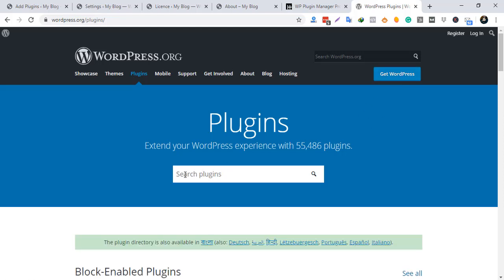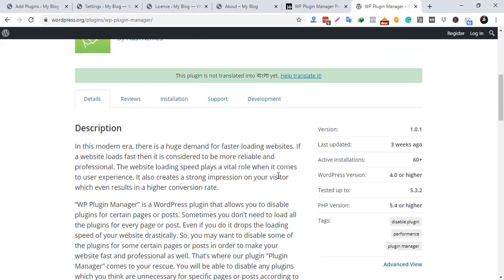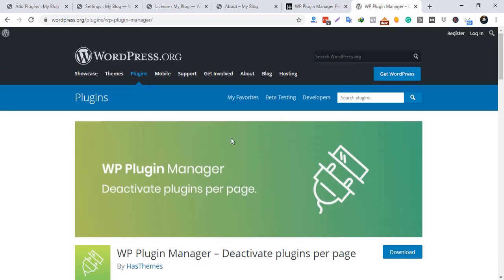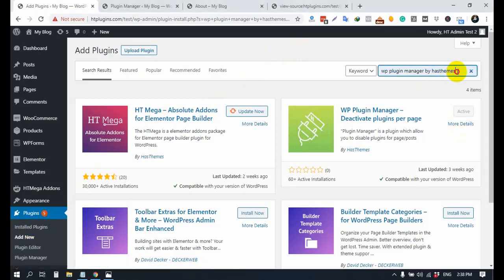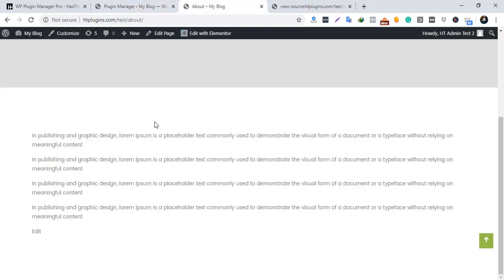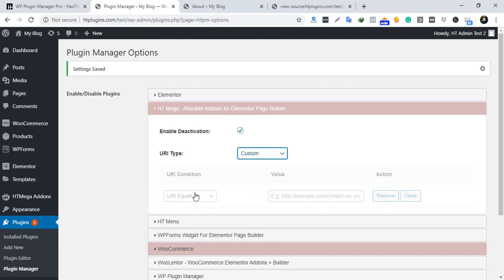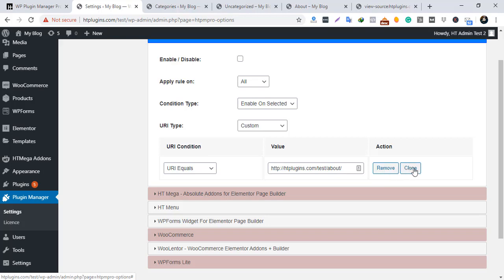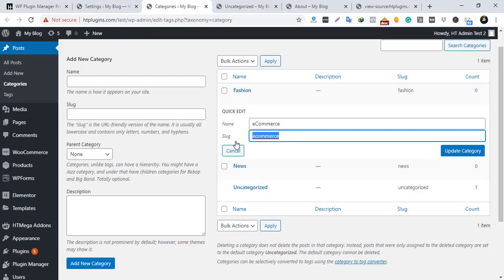Disable or Deactivate plugin per page using WP Plugin Manager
Today I am going to show you how to disable or deactivate WordPress plugins for a page or post. To increase website features, normally we use a plugin. This plugin has js and CSS codes which loads when a visitor browsing a page. Sometimes, it increases the page loading time and creates an effect on the overall performance of a website.

Suppose, you are using a plugin for Google Maps to display that on a specific page of your website. But the CSS/JS files loading on all of the pages, which is not necessary. These codes on other pages are not doing any work but reducing the page speed. So it better to deactivate those codes on the pages where it is not required.

That is why we have built this awesome plugin “WP Plugin Manager” to deactivate plugins per page. Which helps you to improve website performance.